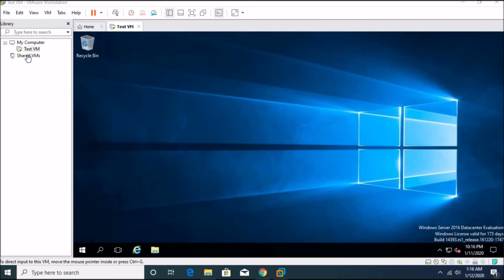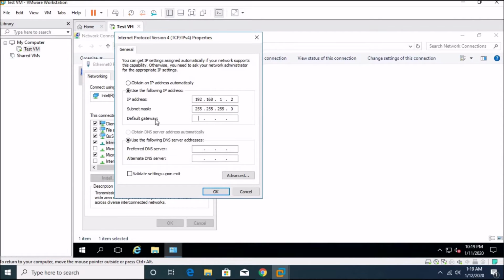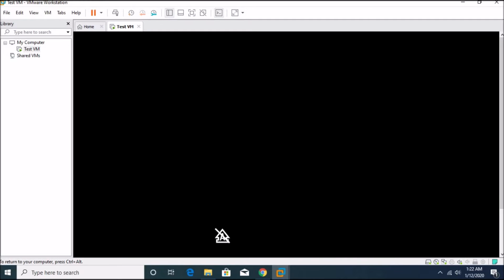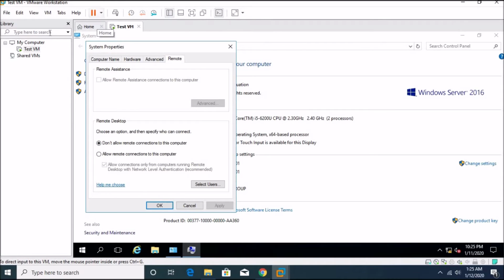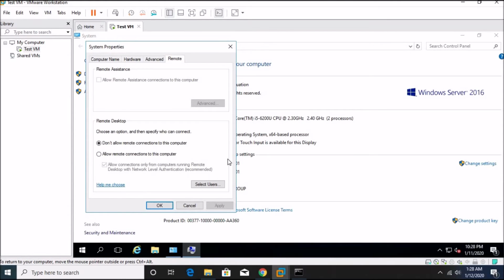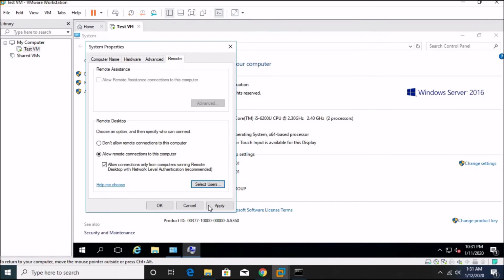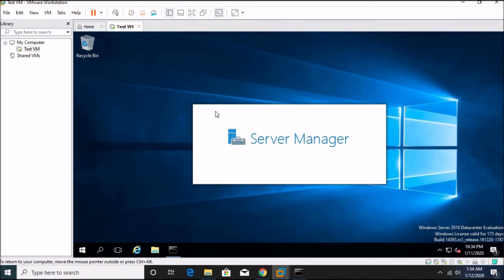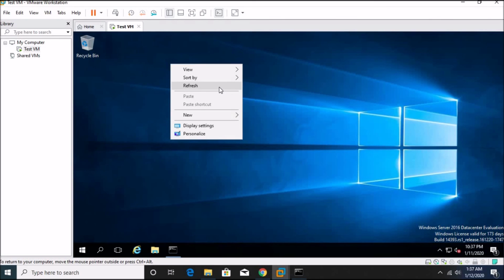Basic Windows Server 2016 Configuration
In this video I show some basic or initial configuration after you install Windows Server 2016 as a virtual machine.